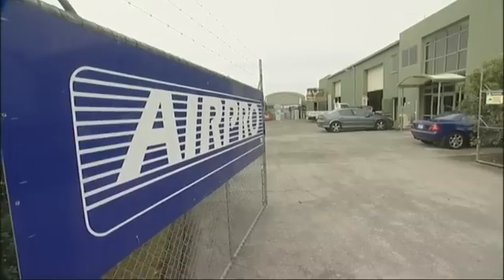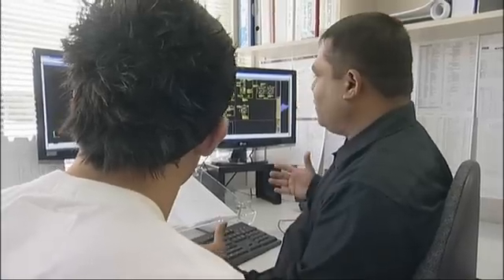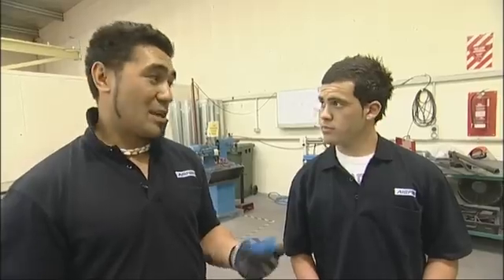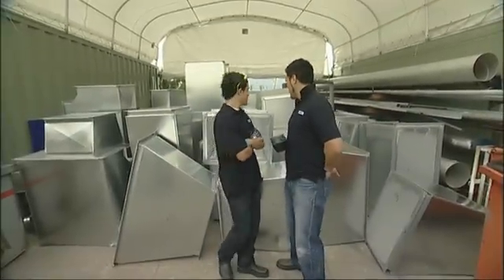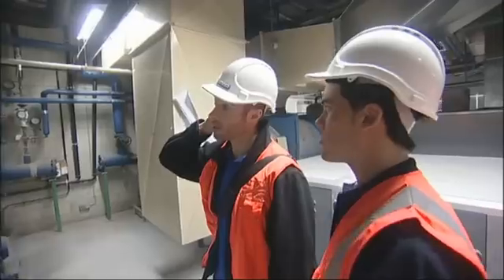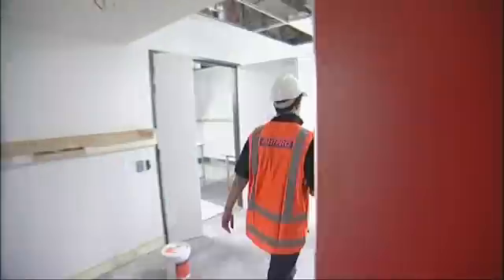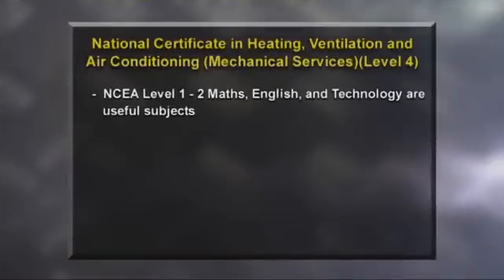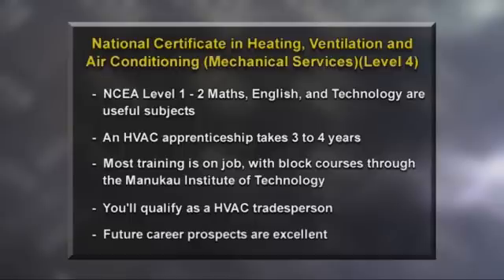A Career in Heating, Ventilation and Air Conditioning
Julian de Vos from Kings College is heading along to Airpro, one of the country's largest heating, ventilation and air conditioning companies, to find out what's involved in becoming an HVAC engineer.

The company also manufactures much of its own sheet metal ducting so first up, Julian checks out how a computer generated drawing is transformed into the real thing in the factory. After his health and safety briefing, Julian is given an insight into some ducting that is being made for one of the company's projects at the Auckland University Medical School. After being shown the ropes of how ducting is assembled, it's time for Julian to turn his hand to the task!

Next he's off to meet one of Airpro's project managers at the job site to learn more about how the system works. In the plant room he can see how the duct work and pipe work are connected to large chillers where the water is cooled or heated to create the temperatures required throughout the building.

Julian learns there is plenty of variety in this industry, plenty of opportunities to work on some exciting projects and prospects for employment strong.